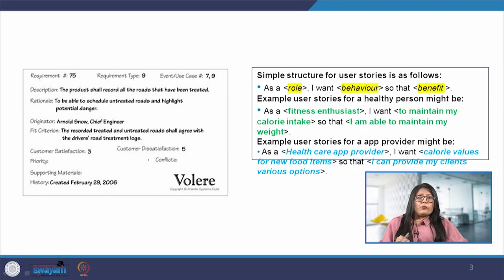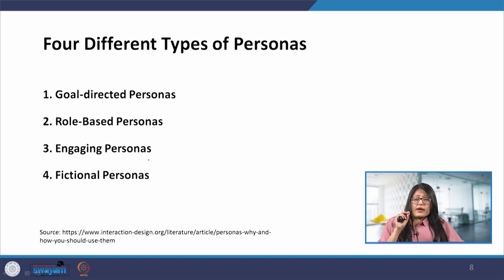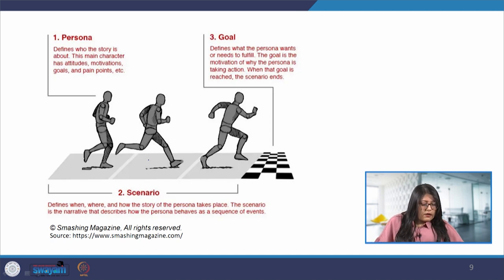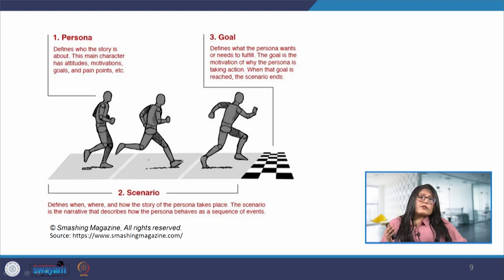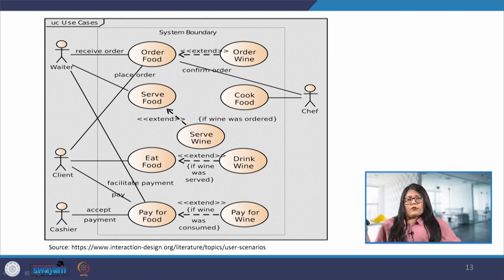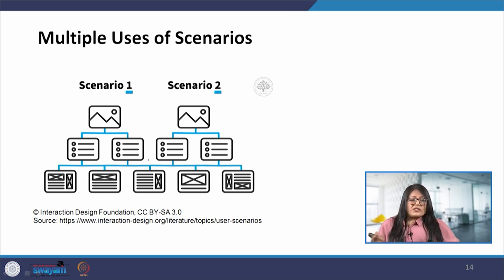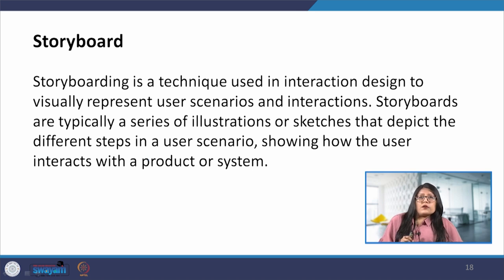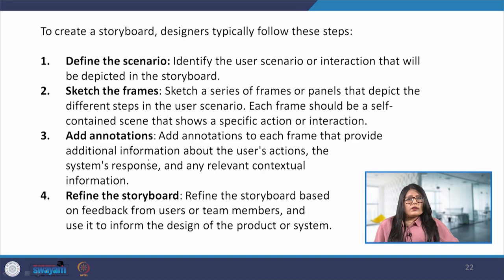Lecture 14: User Personas and Scenarios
Prof. Sonal Atreya